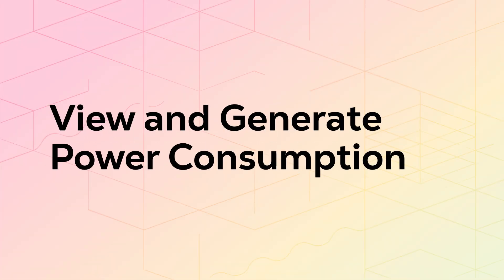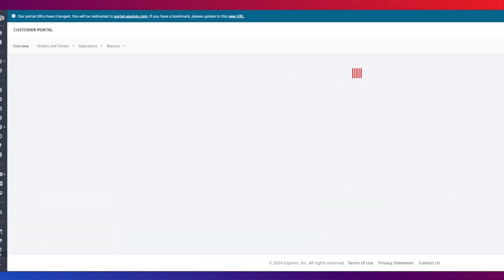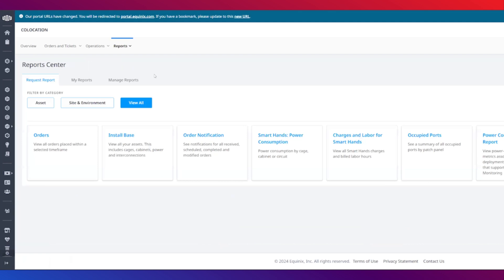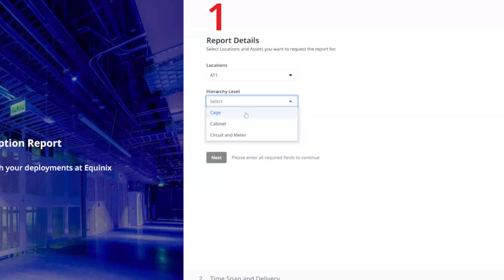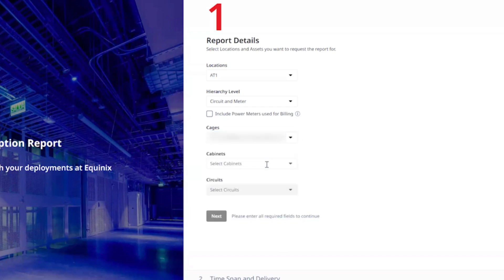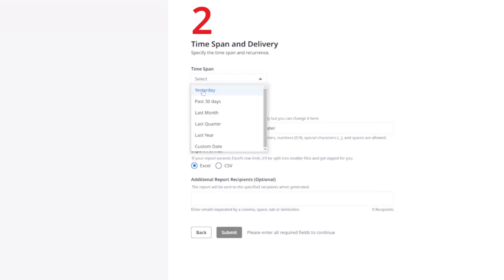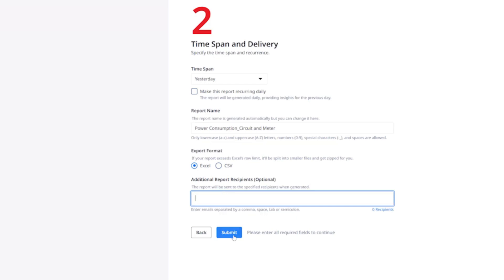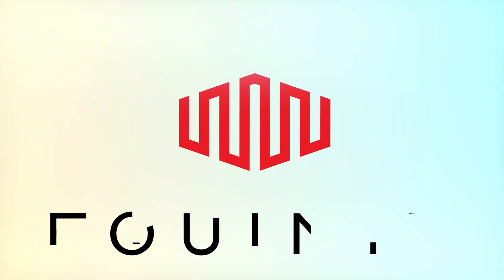View and Generate Power Consumption Reports in Equinix Customer Portal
In this video, we'll show you how to view and generate Power Consumption Reports in the Equinix Customer Portal.